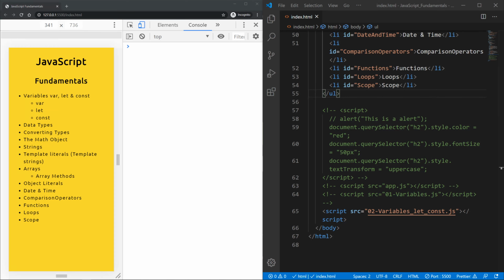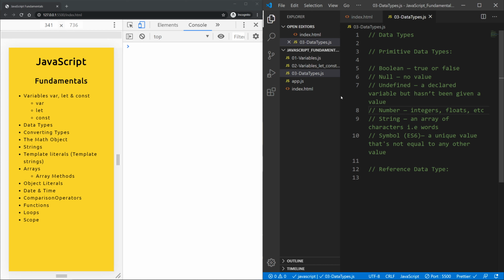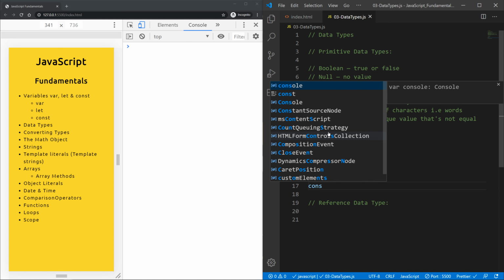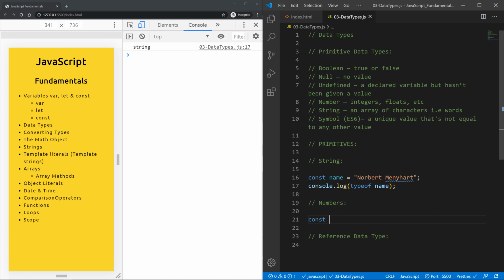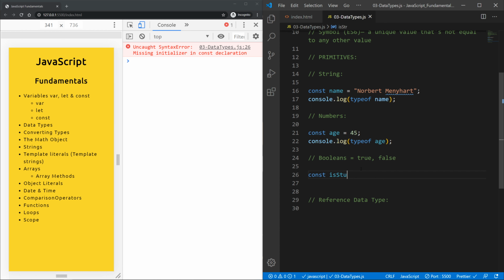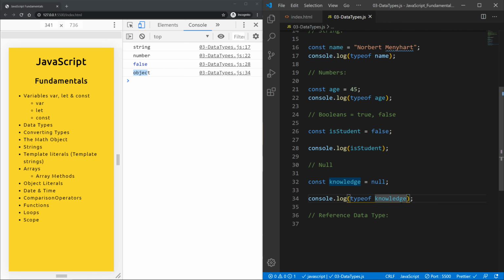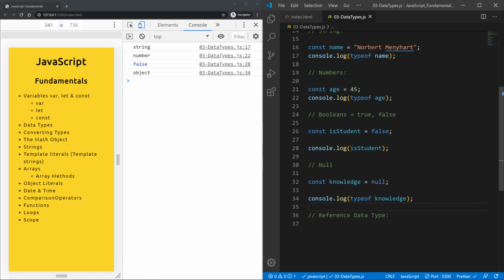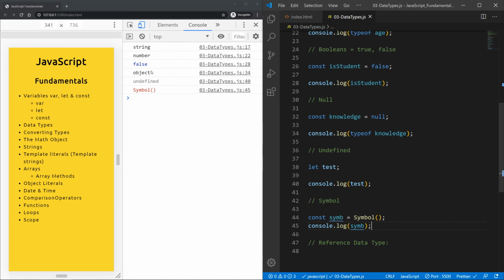JavaScript Data Types | Primitive Data types in JavaScript | Learn JavaScript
In this tutorial you are goin to learn what are JavaScript Data Type and how to use them.

Timestamps:
00:00 - Intro & overview
02:20 - JavaScript stings data types
03:00 - How to check the type of data in JavaScript
03:40 - JavaScript Numbers data types
04:32 - JavaScript Booleans data types
05:30 - JavaScript Null data types
07:10 - JavaScript Undefined data types
08:00 - JavaScript Symbol data types